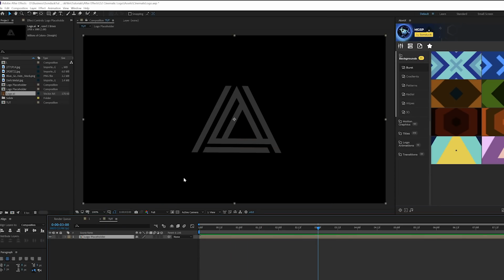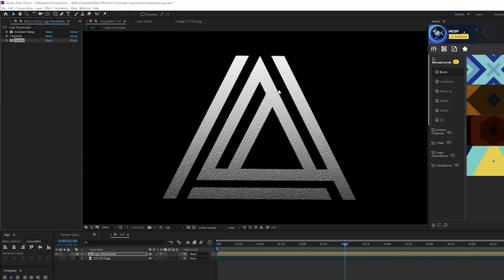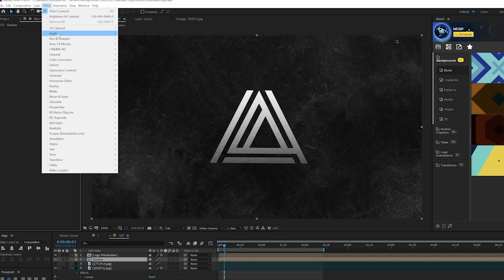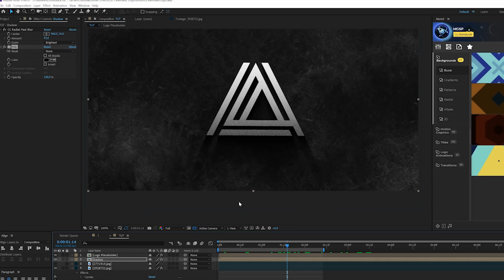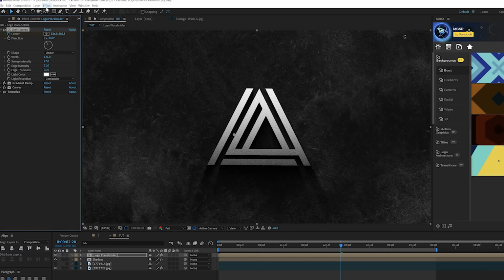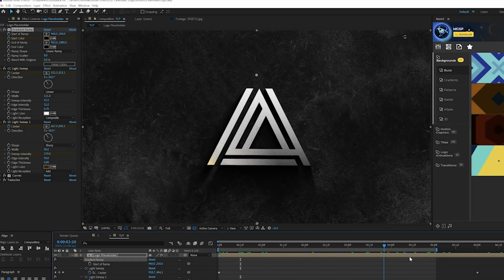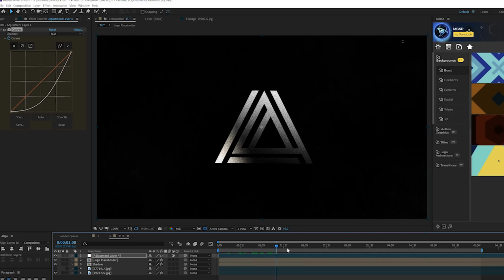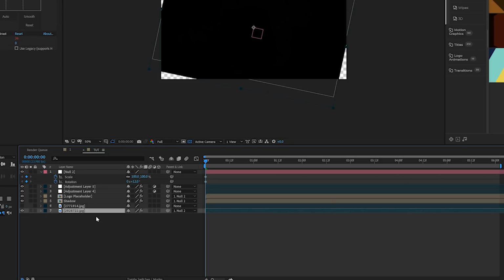4 Cinematic Logo Animation Techniques in After Effects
There are unlimited ways to create a logo animation. So in this After Effects tutorial, we're going to talk specifically about one style and that's cinematic logo animation. This tutorial will breakdown 4 techniques in the world of cinematic logos. Learn how to easily texture your logo, create a compelling background. Then we'll follow this up with lighting and movement. This After Effects tutorial has you covered for the groundwork of cinematic logo animation!

Over 500+ elements ranging from accent motion graphics, titles, and backgrounds! Start saving hours of time and producing awesome work easily with the Motion Graphics Starter Pack!

Timecode:
0:00 Intro
0:45 One - Texturize Your Logo
2:27 Two - Create a Compelling Background
5:11 Three - Lighting Enhancement and Reveal
10:06 Four - Movement
11:21 MGSP - Link in Description
12:00 Outro - Please Subscribe For More!